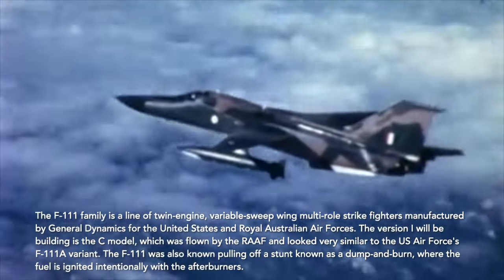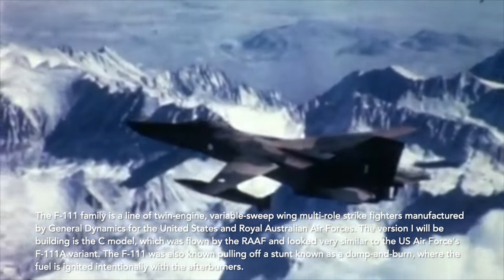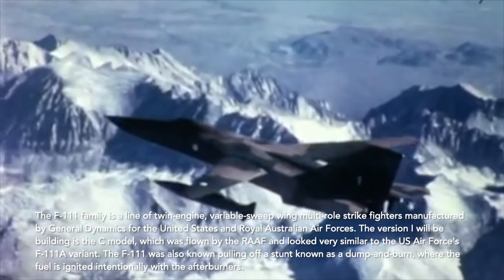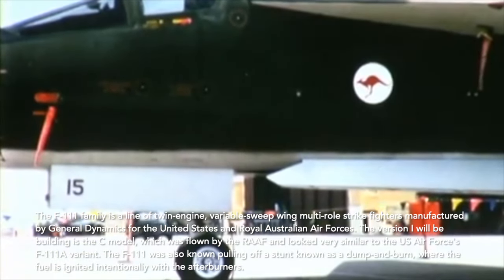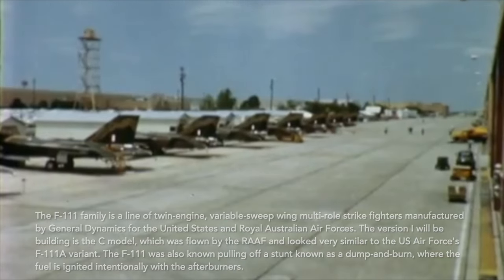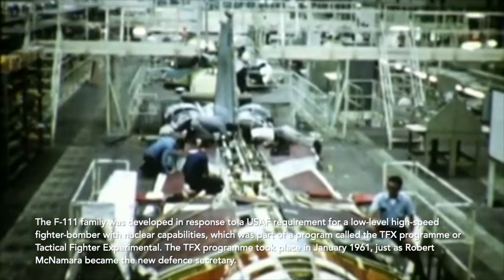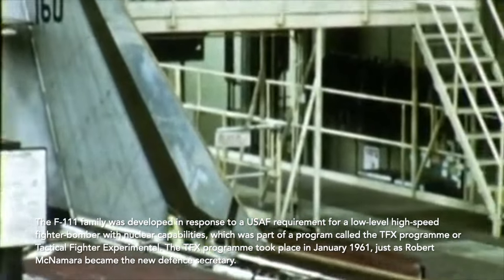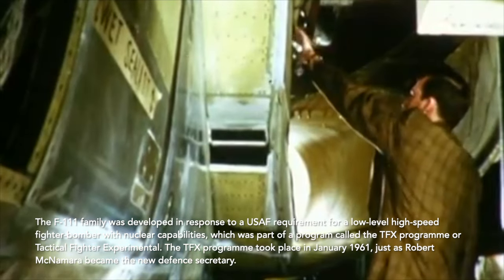IN PHOTOS: Building the HobbyBoss 1/48 General Dynamics F-111C Aardvark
Greetings everyone!

Here is a photo slideshow showcasing the construction of HobbyBoss's 1/48 General Dynamics F-111C Aardvark. I particularly enjoyed building the Aardvark on the whole particularly because of the fit quality but perhaps the fiddliest part, was when I joined the ejectable cockpit capsule to the rest of the airframe. I then wrote an article about the build on the website which can be accessed via this

Or